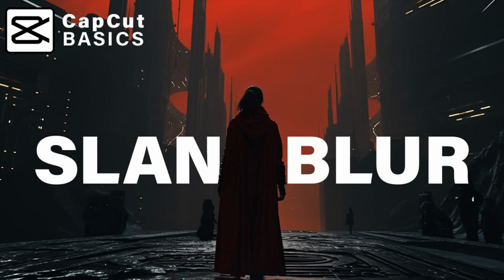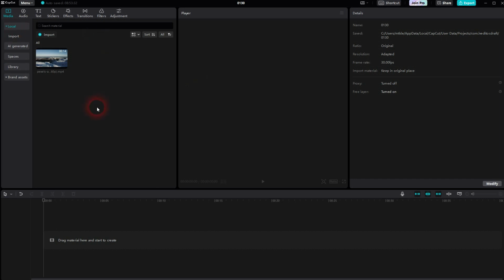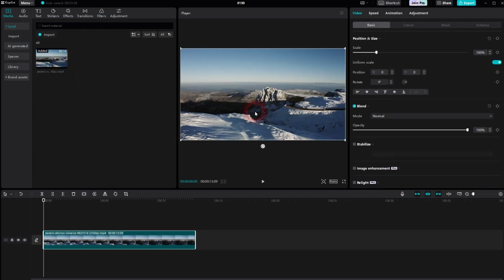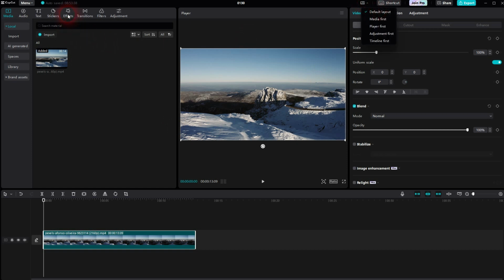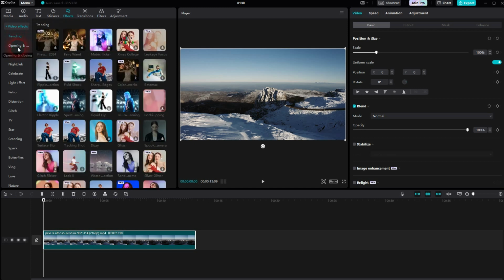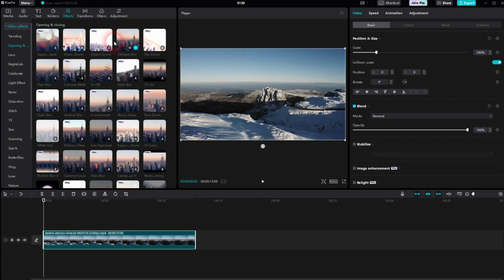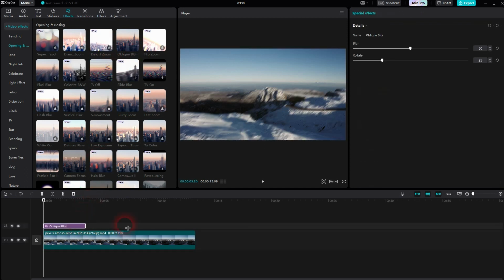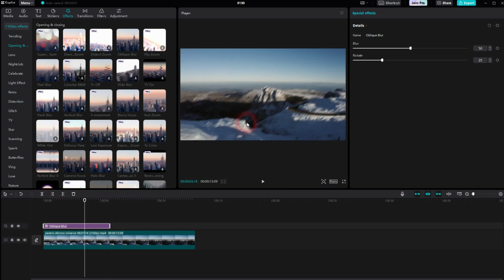How to Create a Slant Blur Effect in CapCut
In this tutorial I'll show you how to create a slant blur effect in CapCut.